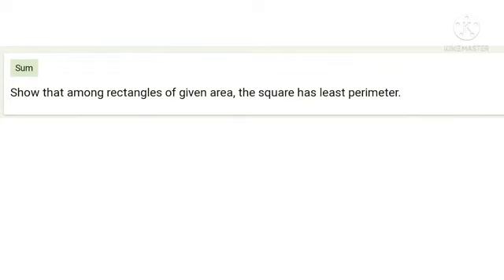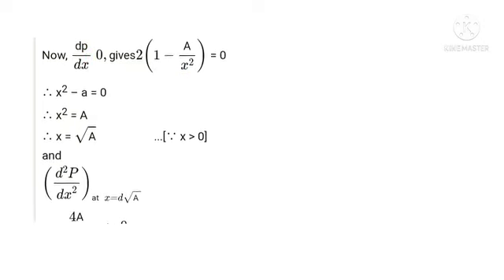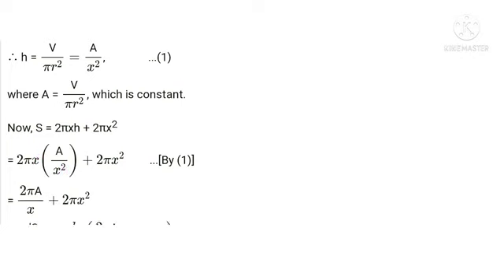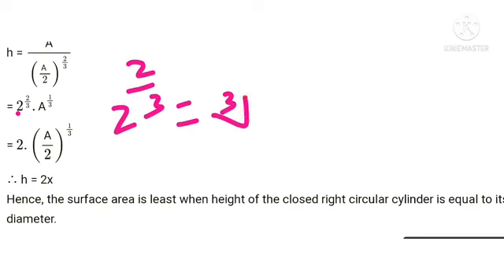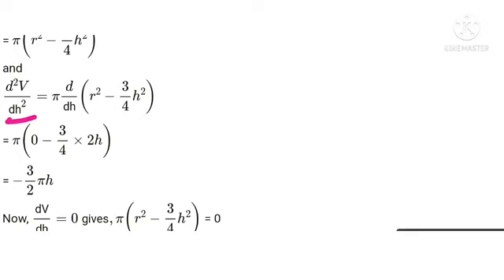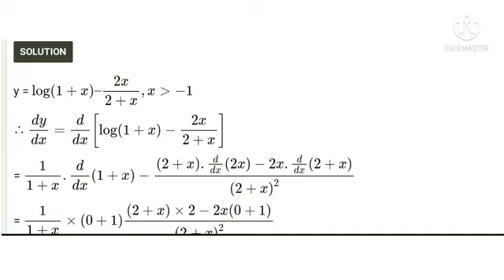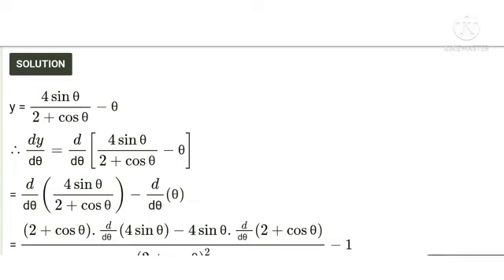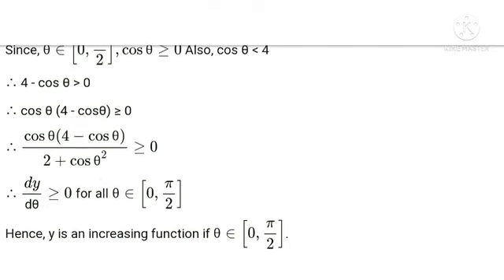Std-12th,Sub-Maths2,Topic2.Application of derivative,Subunit-Ex.2.4(Q.20 to Q.24)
Std-12th,
Sub-Maths2,
Topic2.Application of derivative, Subunit-Ex.2.4(Q.20 to Q.24)
Created by-Sou.S.A.Ingale